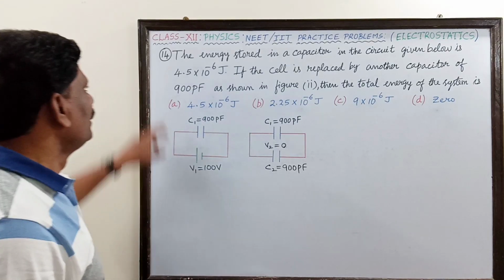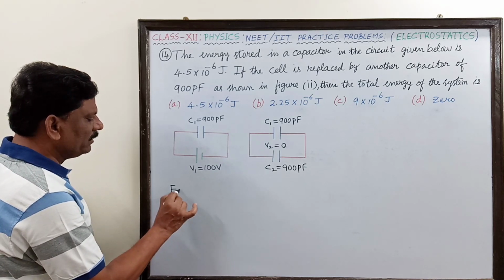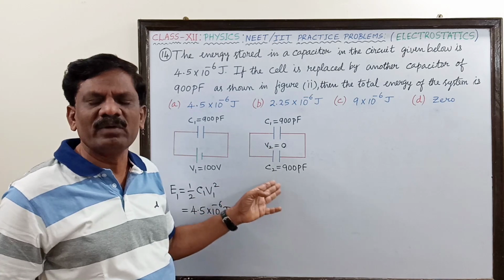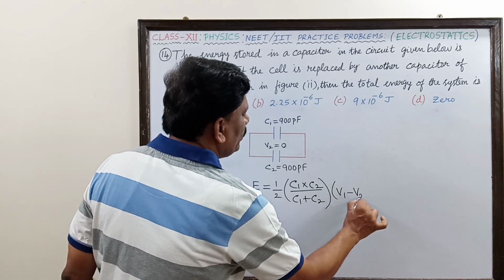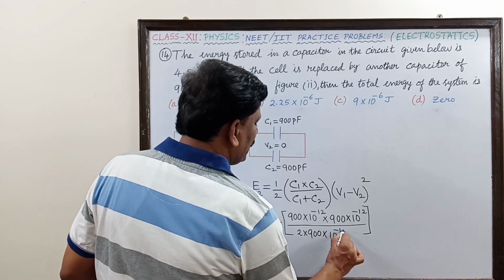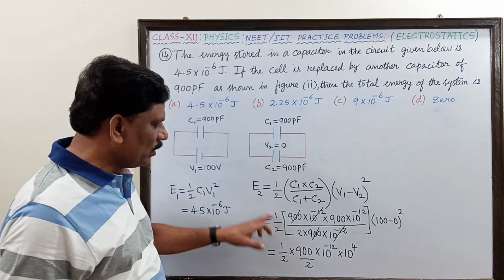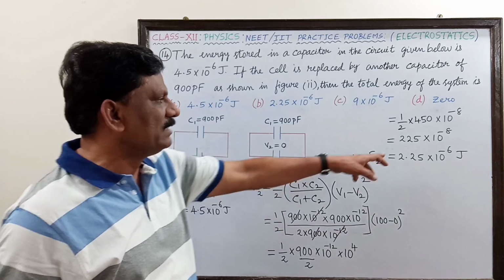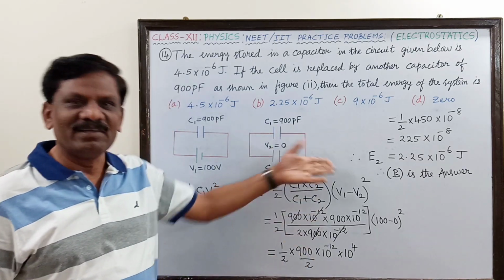Problem 14 | NEET & IIT JEE | Electrostatics 12th Physics | MCQs with Solution| Important sums